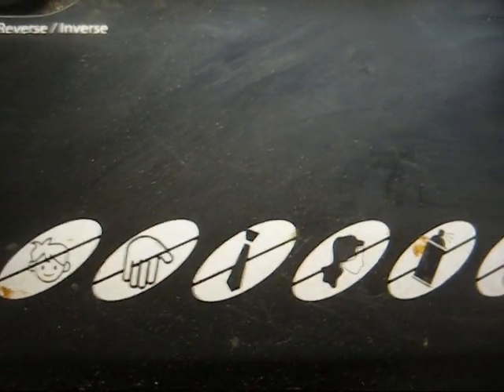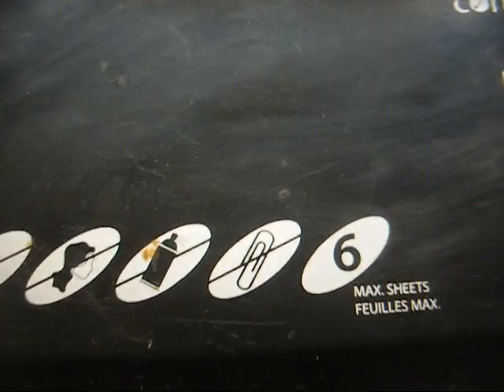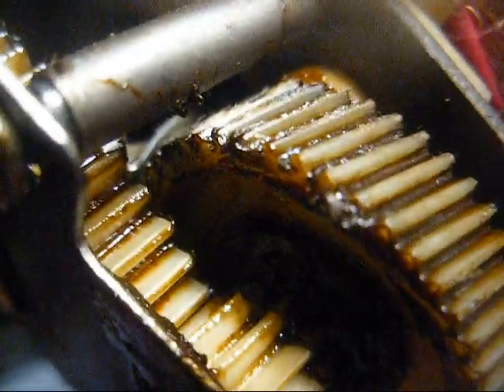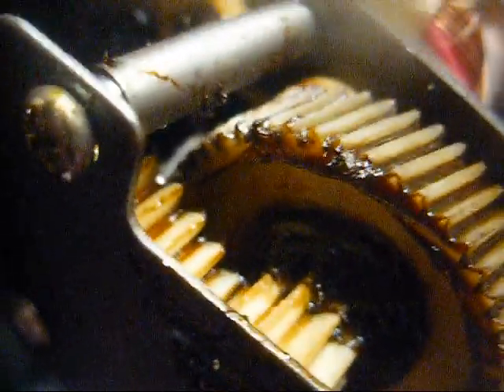Paper Shredder EOL